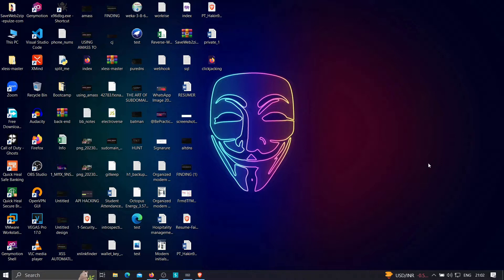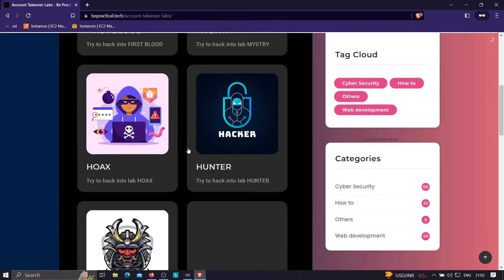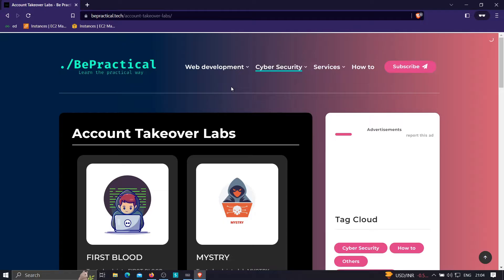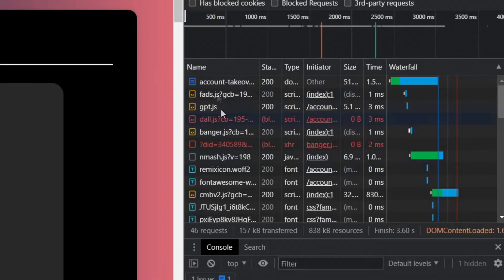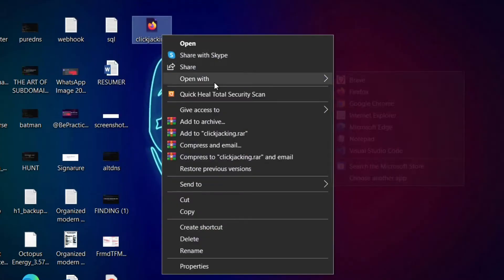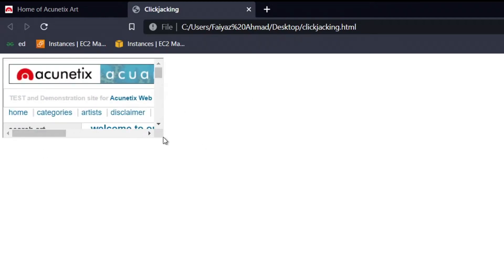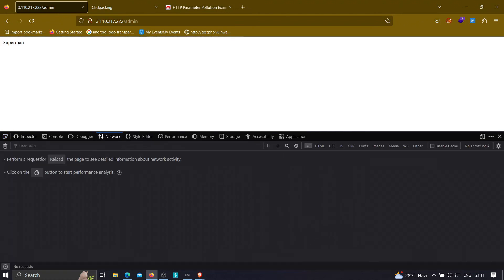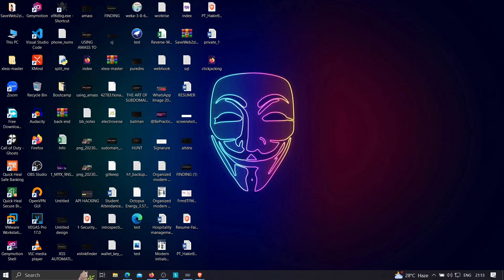BUG BOUNTY TUTORIAL: BYPASSING CLICKJACKING PROTECTION | 2023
Hi everyone! This video demonstrates how to bypass common clickjacking protection. If you have any doubts then please comment it out below.